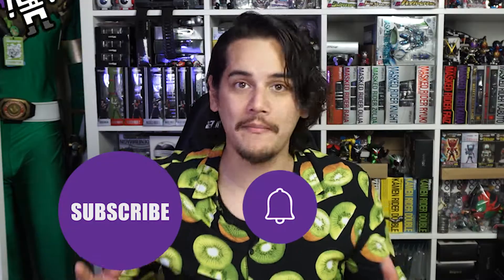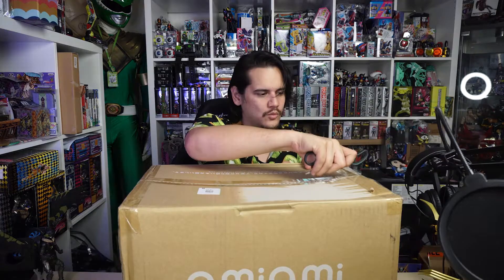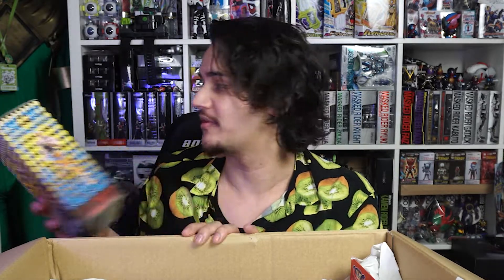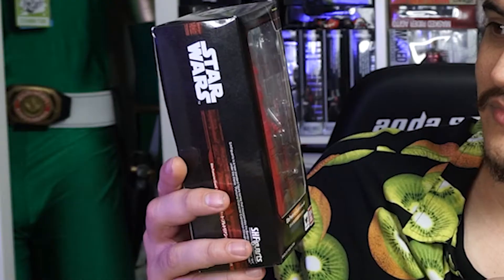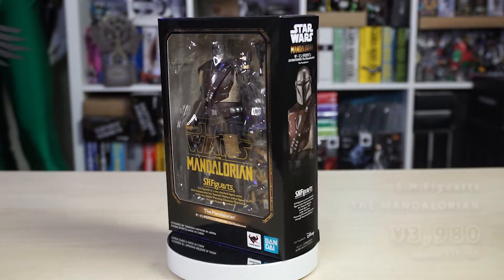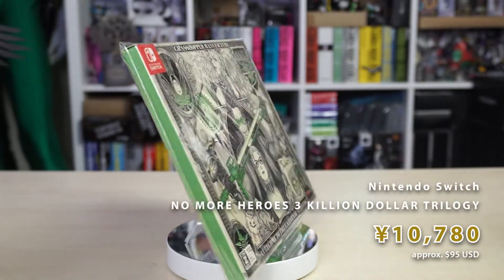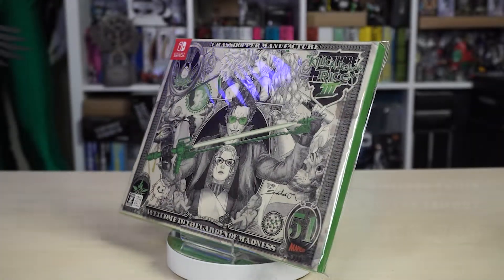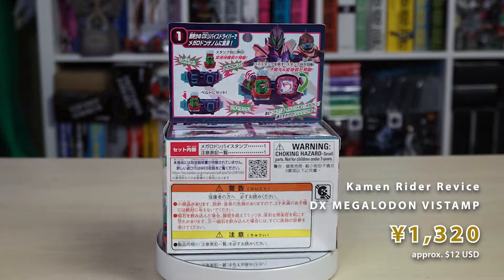August 2021 Amiami Star Wars/Anime Haul - Slow shipping for those electronics!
Sup y'all! It's time for our first box opening in the longest time!

As always; I have bought tooo much and you all get to see what I had purchased! (A bit too straight forward.)

I have too much stuff at the moment... and its only going to get worse!

As always, comment if you want me to review these items or if you have any of the items shown in the video!

Episode Timestamps
0:00 - Opening
0:48 - The Box
1:31 - What is "Pre-Owned Corner"?
2:20 - Item 1
3:15 - Item 2
4:10 - Item 3
5:41 - Item 4
7:37 - Item 5
8:46 - Item 6
9:45 - Item 7 + 8
11:04 - Outro and Thank You!